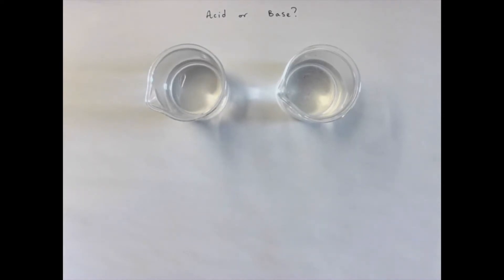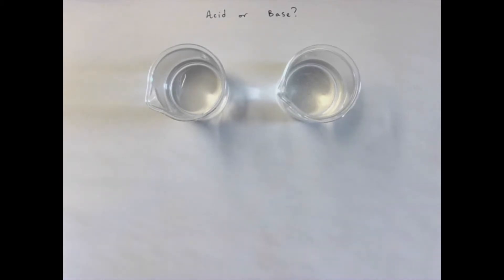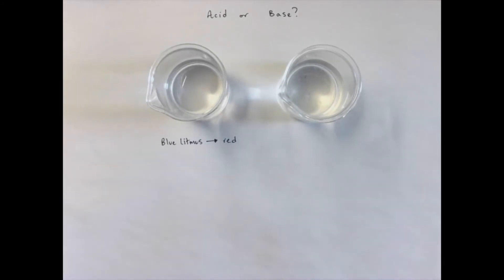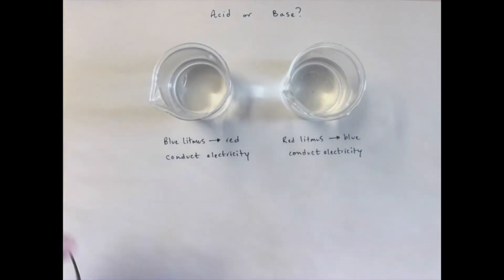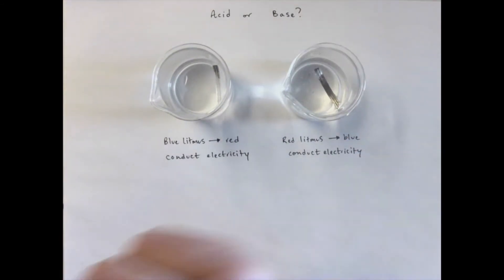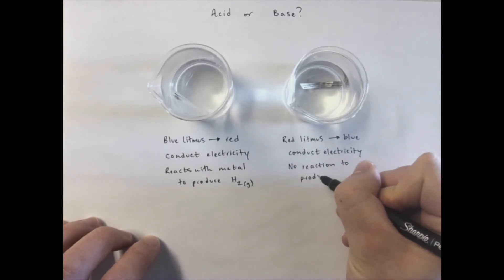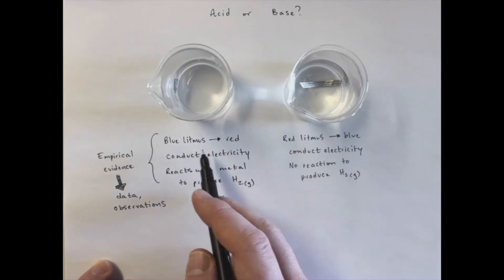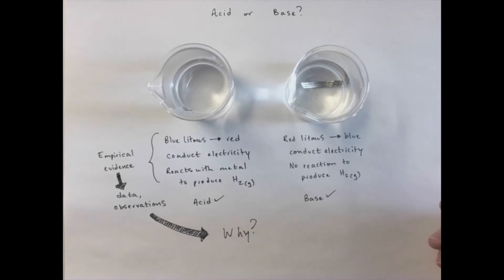Empirical Knowledge of Acids and Bases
You can probably tell the difference between acidic and basic substances based on a set of criteria like pH, litmus paper tests and taste. But WHY do acids and bases have these properties? In this video, we'll learn the difference between empirical and theoretical knowledge and use this as a starting point to examine a theory of acids and bases.